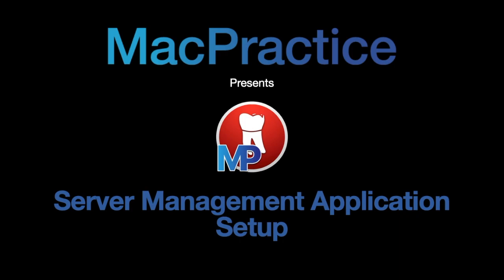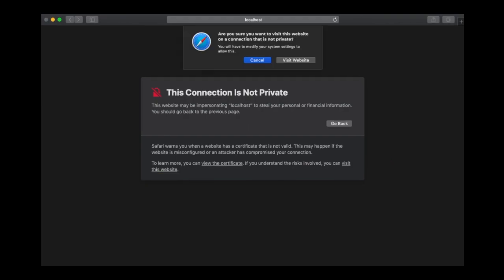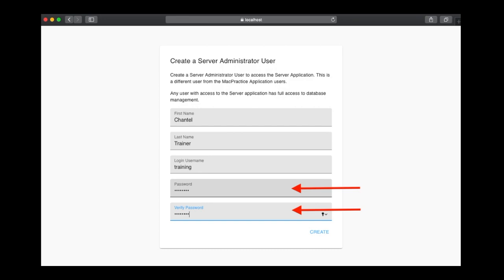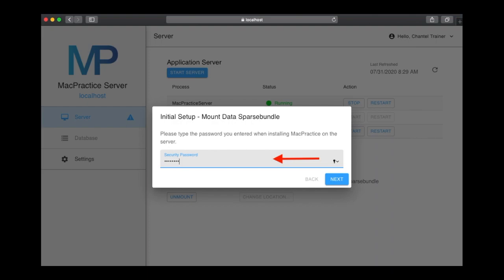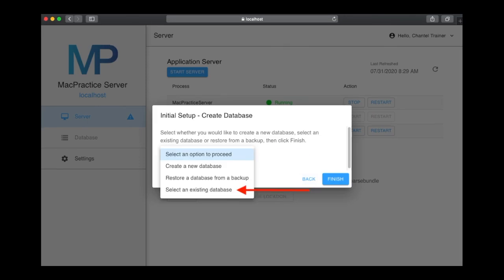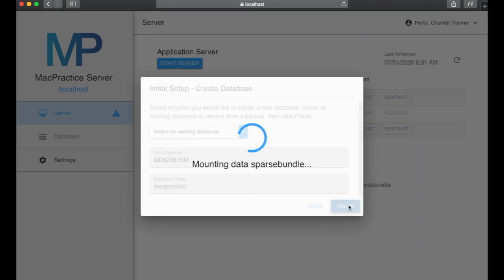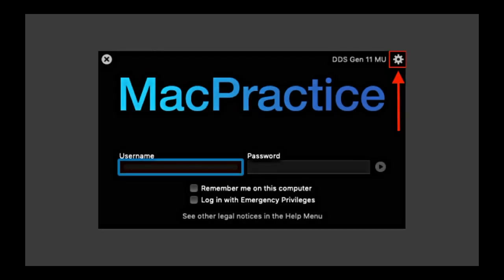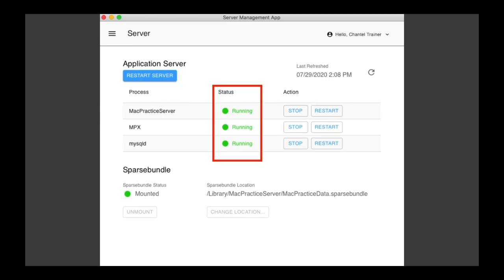Server Management Application Setup